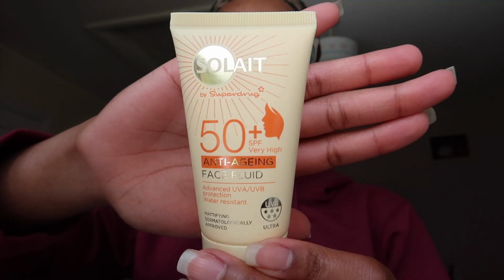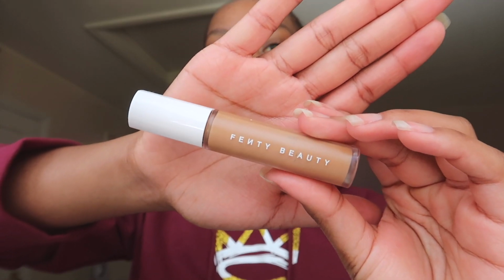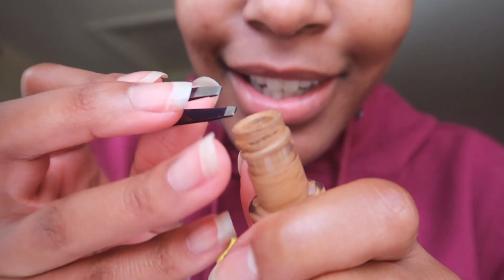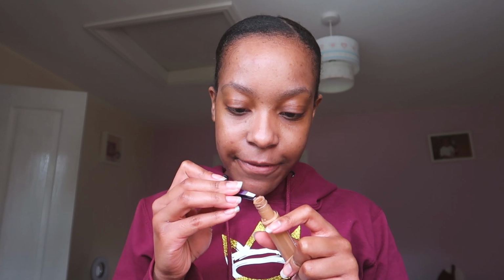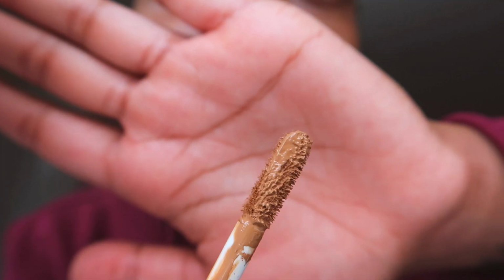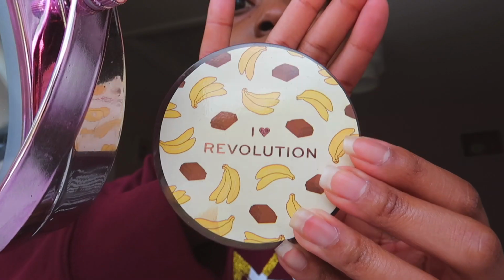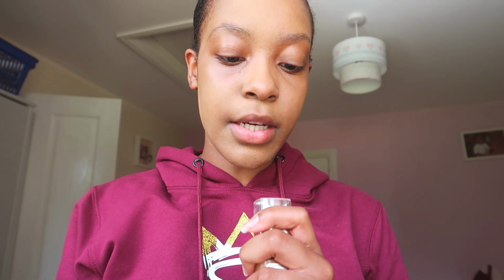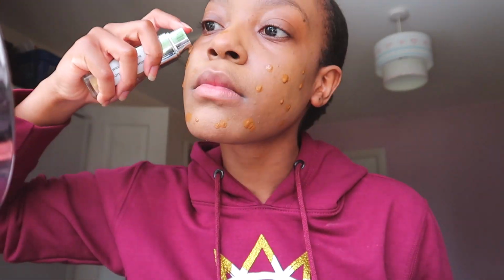HOW TO COVER UP ACNE SCARS & HYPERPIGMENTATION (2022) | Nyemba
Here's how I cover up my acne scars. Enjoy!

Makeup Products Used:
-Fenty Beauty Concealer
-Revolution Loose Baking Powder
-Maybelline Fit Me Foundation
-L’Oreal True Match Foundation
-Maybelline Instant Rewind Concealer
-Fenty Beauty Bronzer
-ABH x Jackie Aina Palette
-Rimmel London Pencil Liner
-Fenty Beauty Mascara
-Fenty Beauty Killawatt Highlighter
-Mac Lip Liner
-NYX Soft Matte Lip Creme
-Kylie Cosmetics Lip Gloss
-Smashbox Primer Water